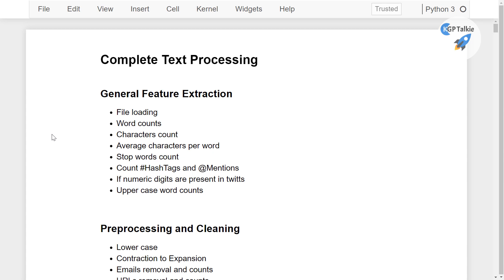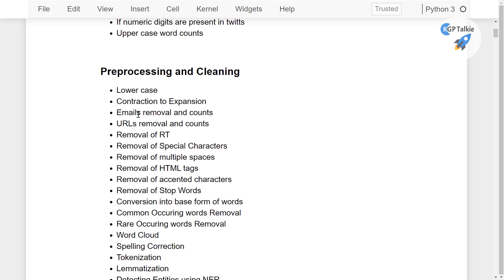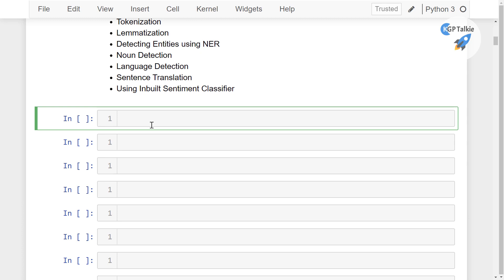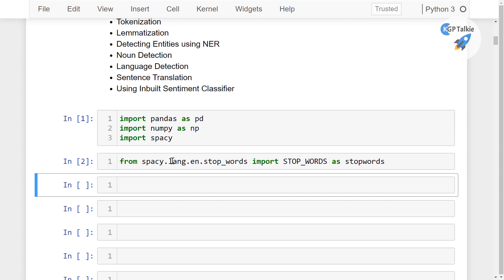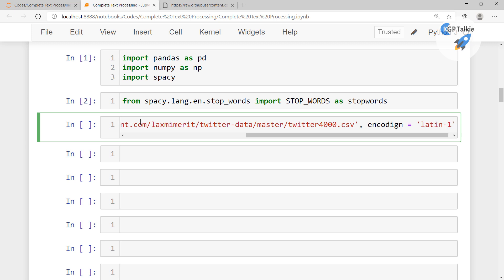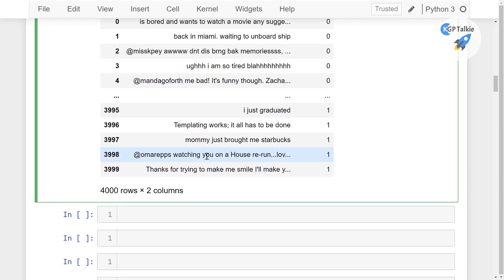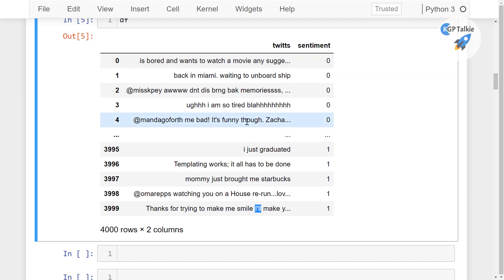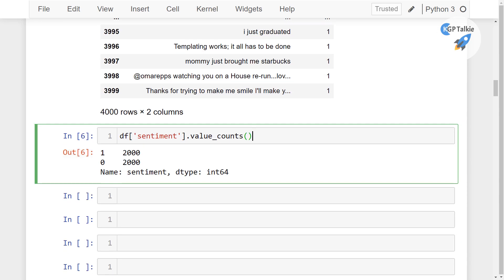1 Introduction | Text Preprocessing and Mining for NLP | KGP Talkie